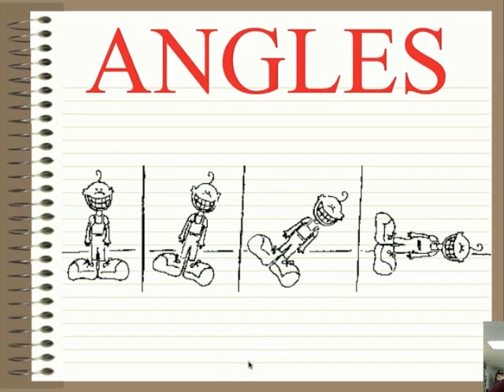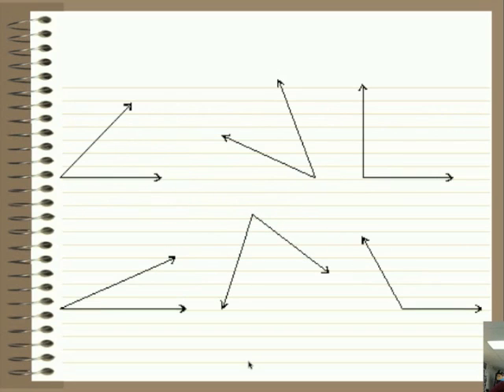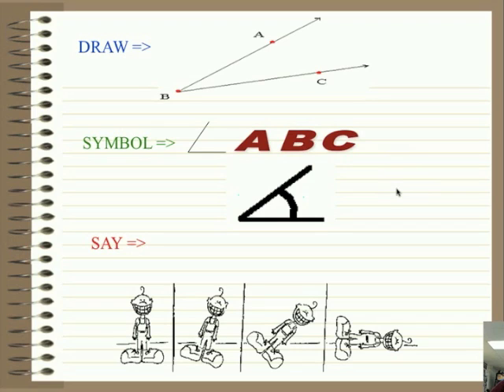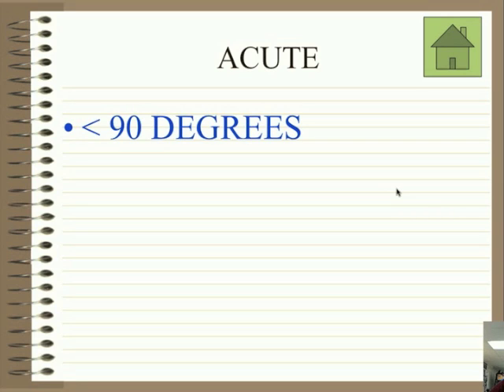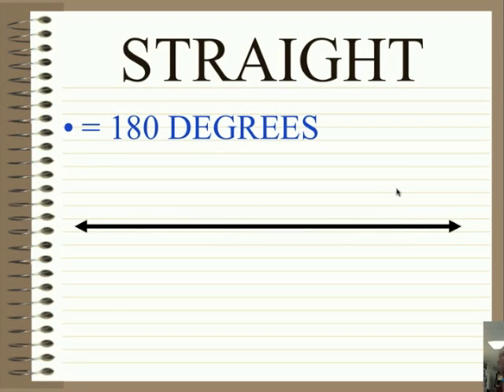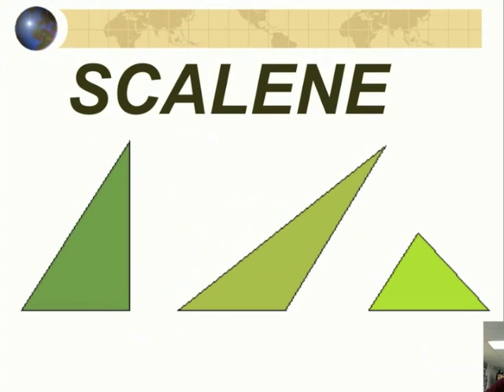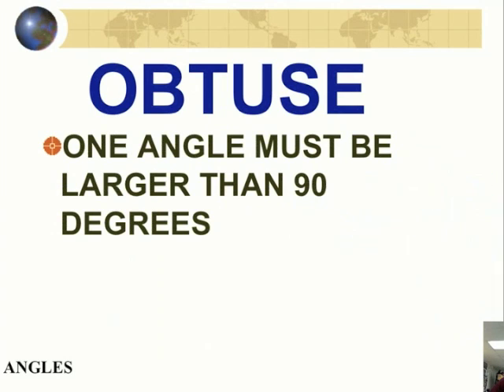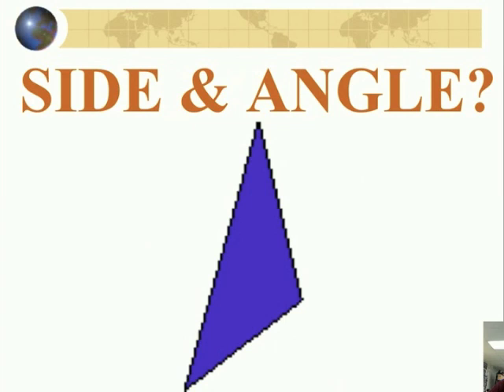Angles and Triangles